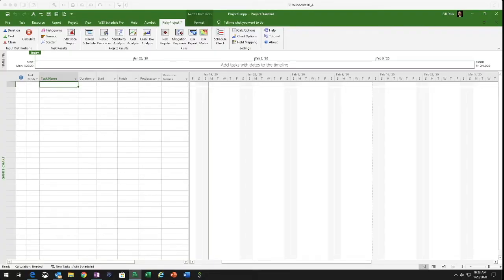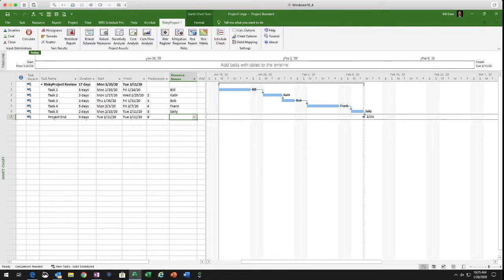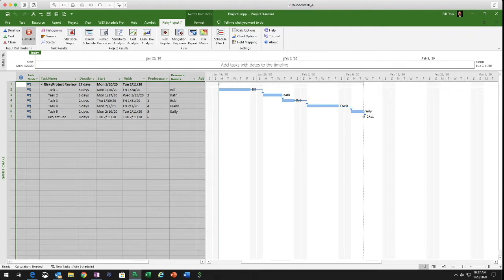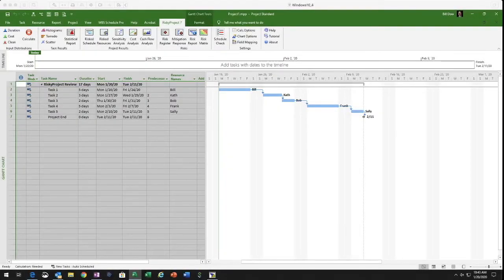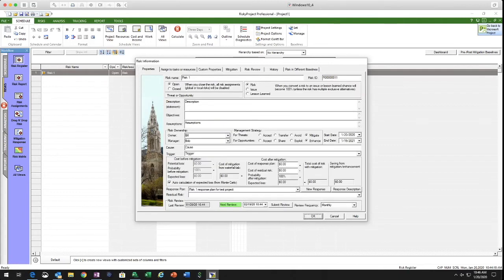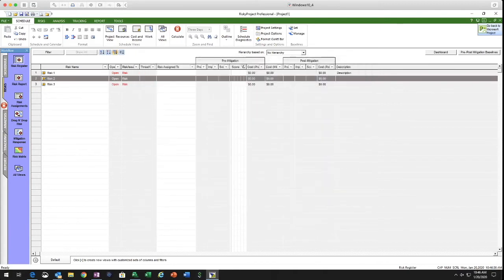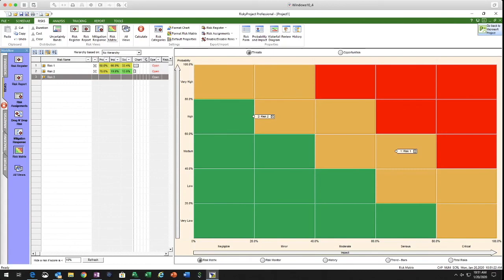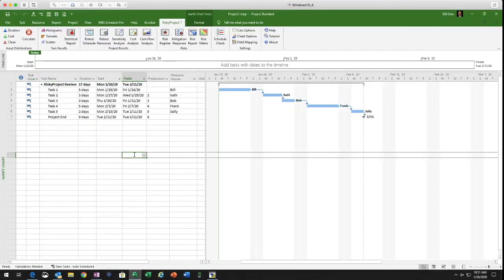What software are you using to manage your project risks? Check out my product review today!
What software are you using to manage your project risks?

Hi there, I got a question for you. How well do you know your project schedule? Are you applying risks to your project tasks? Do you run Monte-Carlo Simulations across your schedules? Do you really know when your project will end? All good questions, aren't they? They are, and as project managers, you should know these answers. Well, I found an MS Project add-in that is going to change your world.